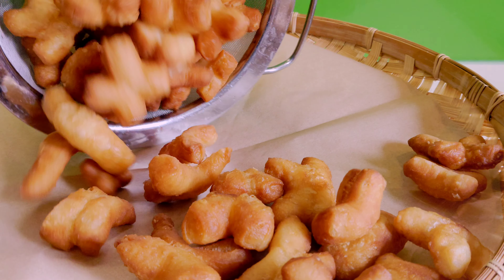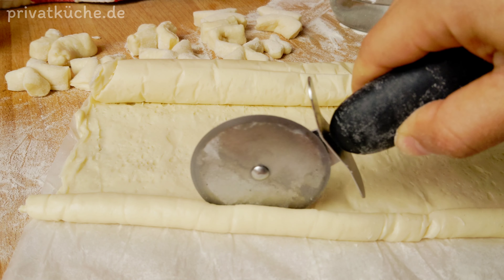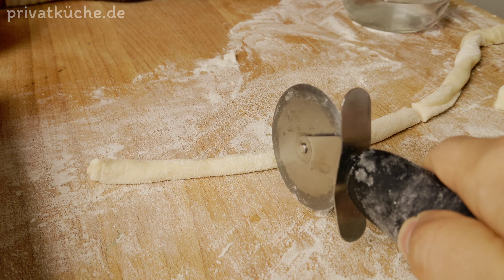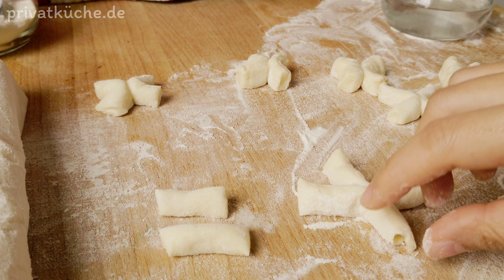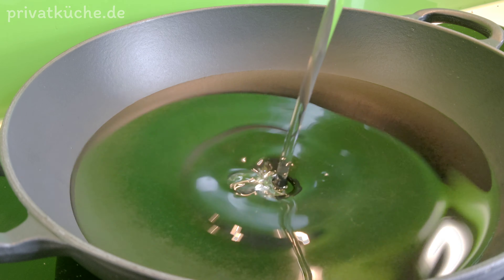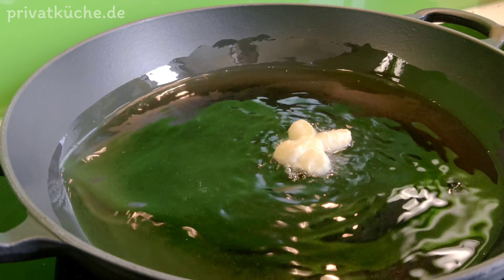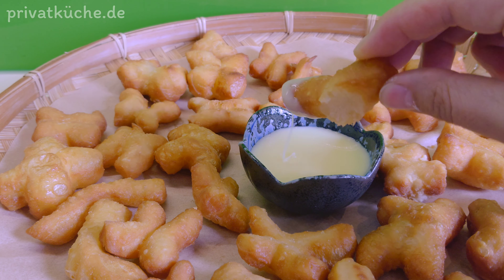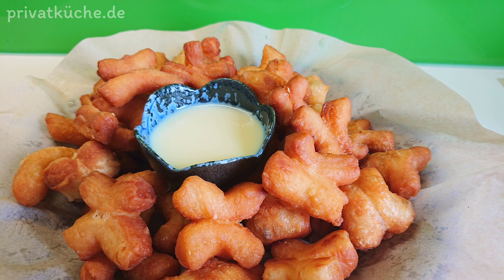Patongo Schmalzgebäck REZEPT ปาท่องโก๋แป้งพิซซ่า Thai Frühstück | asiatisch Kochen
Rezept: Patongo / Thailändisches Gebäck ปาท่องโก๋

油條 / 油条 / ปาท่องโก๋ (Pa Tong Go) ist eine köstliche Spezialität, die sowohl in China als auch in Thailand beliebt ist. Es handelt sich um frittierten Teig, der zu langen, fingerförmigen Stücken geformt wird. Der Name "Pa Tong Go" leitet sich vom chinesischen Begriff "You Tiao" ab, was übersetzt "frittierter Teig" bedeutet.

Pa Tong Go hat seinen Ursprung in China und wurde im Laufe der Zeit zu einem festen Bestandteil der thailändischen Küche. Die chinesische Einwanderergemeinschaft hat das Gericht nach Thailand gebracht, wo es sich zu einer beliebten Frühstücksoption entwickelt hat.

Die Zubereitung von Pa Tong Go in diesem Video besteht hauptsächlich aus Pizzateig, der zu langen Streifen gerollt und dann frittiert wird. Dadurch erhält das Gebäck eine knusprige Textur und eine goldene Farbe. Es wird oft zusammen mit warmen Getränken wie Kaffee, Tee oder Sojamilch serviert.

Pa Tong Go ist ein wunderbares Beispiel für den kulturellen Austausch und den Einfluss der chinesischen Küche auf die thailändische Küche. Es ist ein beliebtes Frühstücksgericht, das den Gaumen mit seinem knusprigen und herzhaften Geschmack erfreut.

ํีZutaten für 4 Portionen

400 g    frisher Pizzateig
500 ml  pflanzliches Öl
100 g    Mehl zum Bestäuben

Anleitung:

Den frischen Pizzateig aus der Verpackung nehmen und auf einer bemehlten Fläche ausrollen. Schneide ihn in kleinere Streifen nach Belieben, zum Beispiel in 5 cm lange Stücke.

Die Oberfläche der Teigstreifen mit etwas Wasser bestreichen und jeweils zwei Stücke Teig zusammendrücken, so dass sie gut haften.

Pflanzliche Öl in einem Topf oder einer Pfanne erhitzen. Das Öl sollte ausreichend heiß sein.

Den Teig im heißen Öl backen, bis er goldgelb wird. Achten darauf, den Teig regelmäßig zu wenden, damit er gleichmäßig gebräunt wird.

Sobald das Schmalzgebäck goldgelb ist, dieses mit einer Schaumkelle aus dem Öl und lasse es auf Küchenpapier abtropfen, um überschüssiges Öl zu entfernen.

Das Schmalzgebäck zum Frühstück zusammen mit heißem Getränk wie Kaffee, Tee oder hausgemachter Sojamilch servieren.  Man kann das auch als Snack genießen, entweder pur oder mit gesüßter Kondensmilch oder Honig.

Tausend Dank ขอบพระคุณ